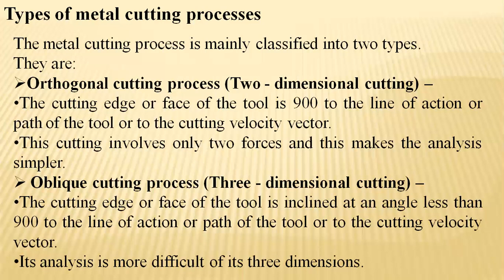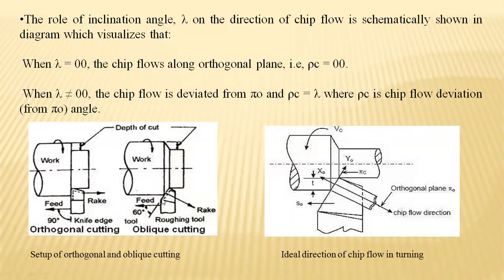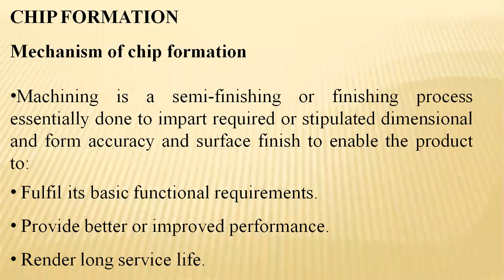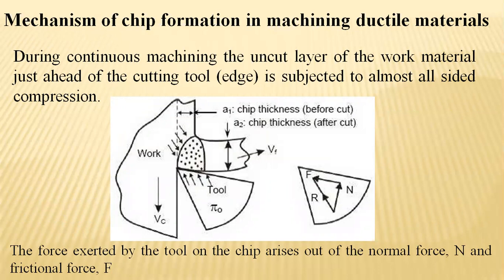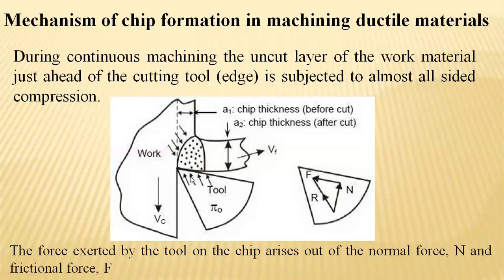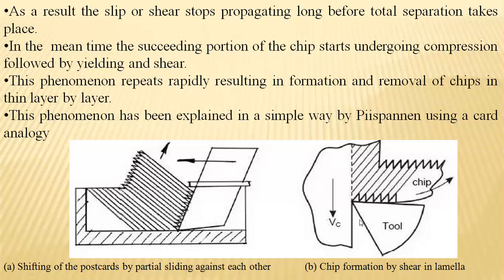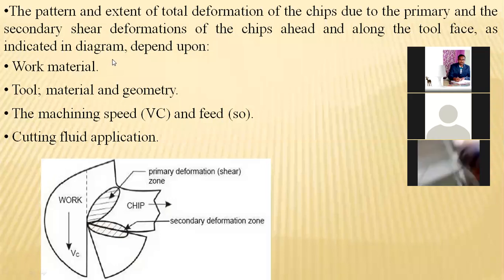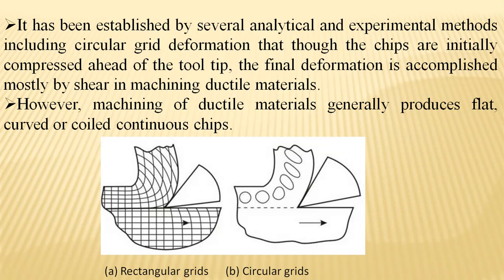JNTUK R19 II IV B TECH,II SEMESTER MCMT UNIT 1 Types of metal cutting processes LE 03